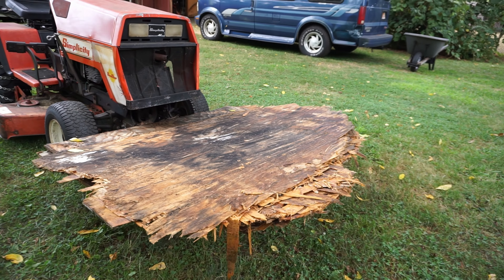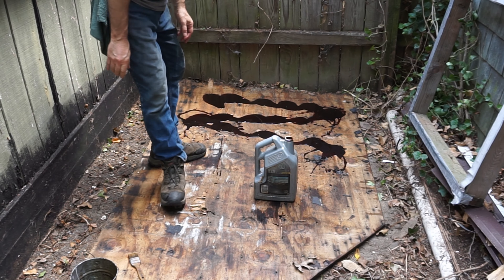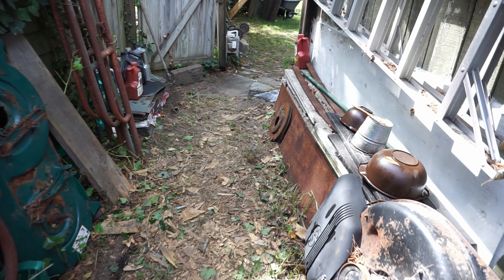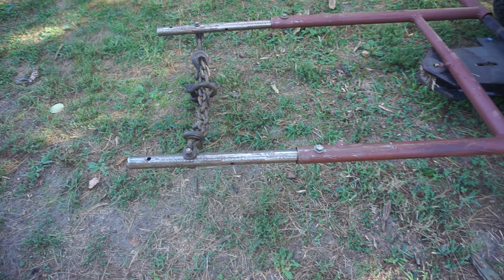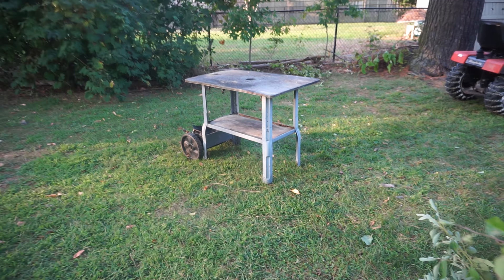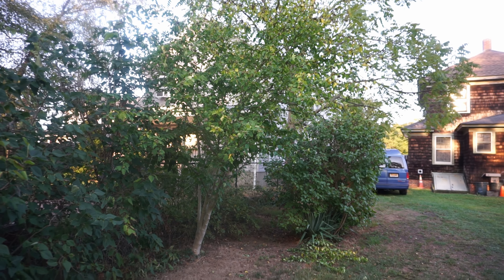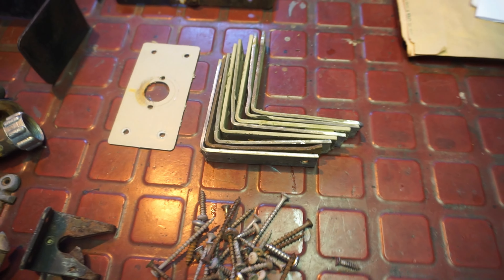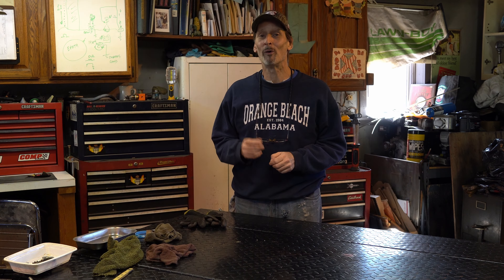Shop Cleanup Summer/ Fall~Using My Fabricated Tractor Forks / Simplicity Sunstar - Lets Take a Ride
Been cleaning up around the Shop and Yard so I figured I would take you guys along for the ride